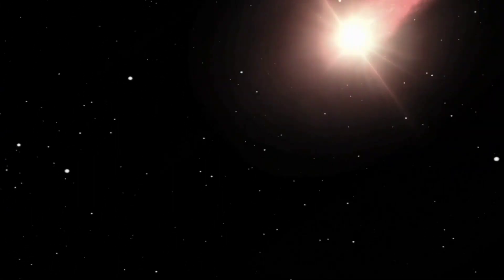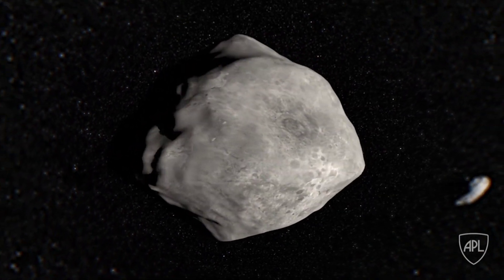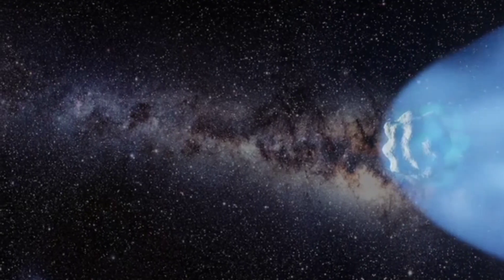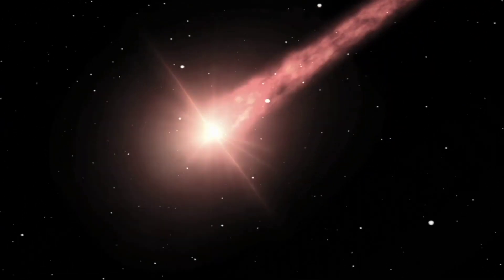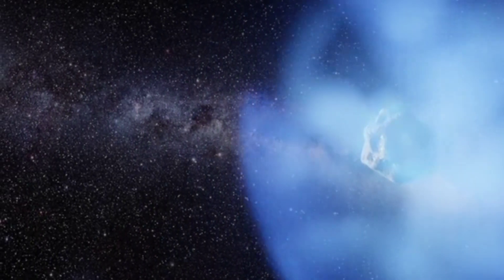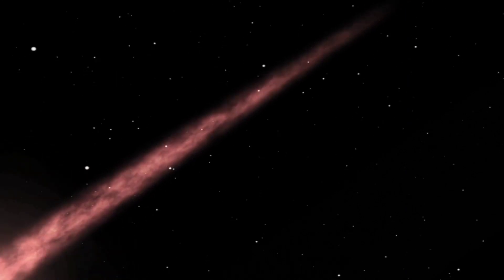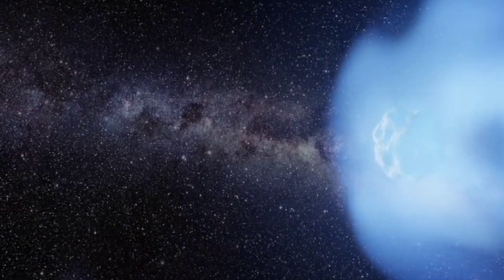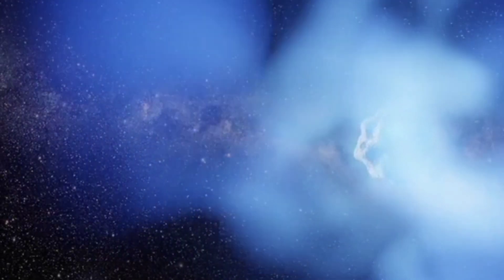Weird Space Rock 2005 QN173 Confirmed as Super-Rare Hybrid of Comet And Asteroid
Comets and asteroids are two different types of rocks that hang out in space. The difference between these two is the distance between respective places where they usually hang out in space.

A comet comes from outer space. They are icy. As they approach the Sun, the heat begins to melt the ice and the 'outgassing' as it is called, forms the 'tail' of the comet that we see when it passes by Earth.

Asteroids usually hang out in the main asteroid belt, between Mars and Jupiter, with orbits that are more like those of the planets.These space rocks do not have a spectacular look like comets but the fate of dinosaurs makes us keep a close watch on them.

Asteroids are very much part of the solar system and have orbits around the Sun that are somewhat similar to those of the planets.

A newly discovered space rock, however, seems to have characteristics of both.
It has been named as 2005 QN173 and it hangs out in the main asteroid belt, like millions of other asteroids, going around the Sun in a nice, planet-style almost-circle.

But in July this year, the asteroid was seen to show signs of outgassing just like a comet. The outgassing was seen when the asteroid was relatively closer to the Sun in his orbit. So it has characteristics of an asteroid as well as a comet.

It fits the physical definitions of a comet, in that it is likely icy and is ejecting dust into space, even though it also has the orbit of an asteroid.

Measurements taken by Hsieh and his team revealed that the chunk of rock from which the tail extends is around 3.2 kilometers  across. In July, the tail was more than 720,000 kilometers long, but just 1,400 kilometers wide. That's crazy narrow in comparison to the tail's length.

CREDIT : NASA/JPL-TECH/ESA/APL